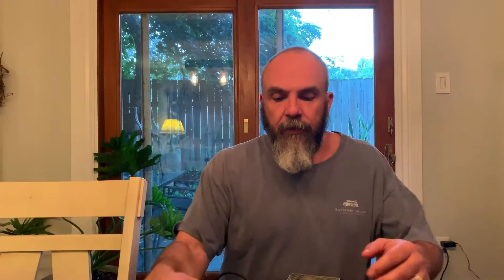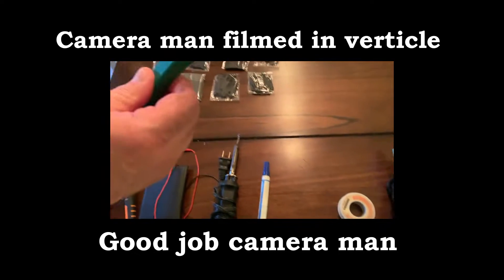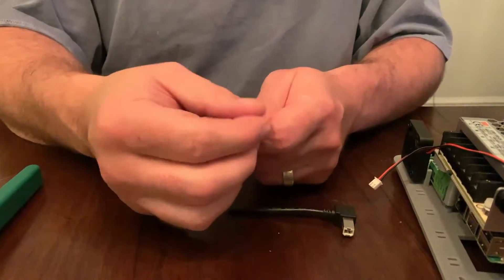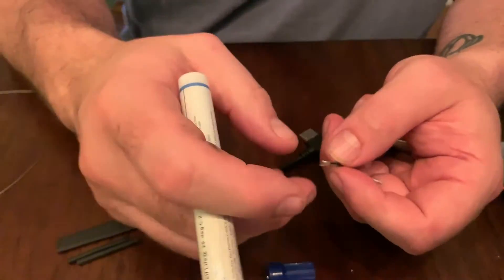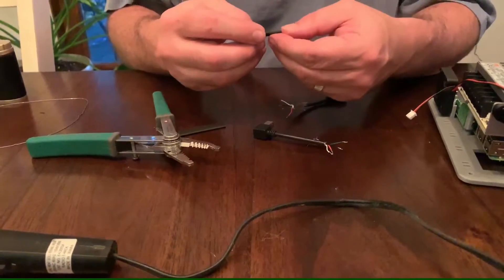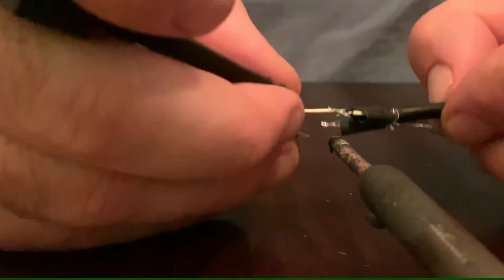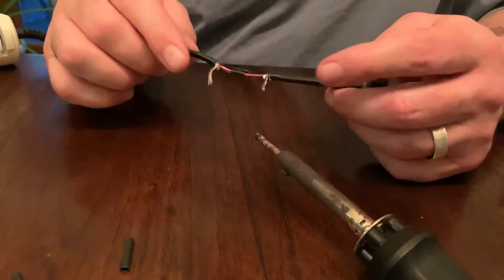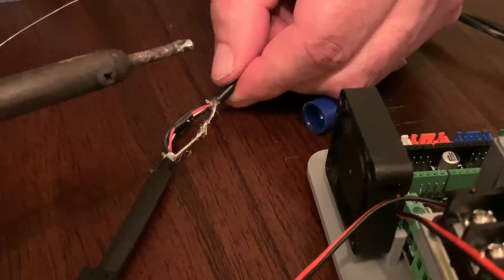How to OFFICIALLY splice a USB cable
MPCNC Electronics Enclosure – Thingiverse

Cable Purchased to Shorten

Super Awesome V1 Engineering’s MPCNC (I misspoke in the video…. Not A1, V1)